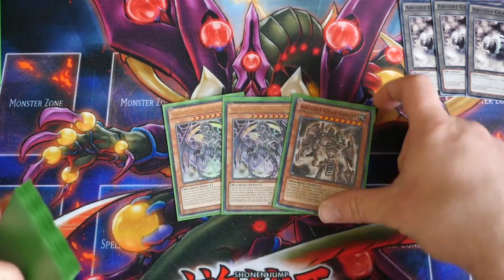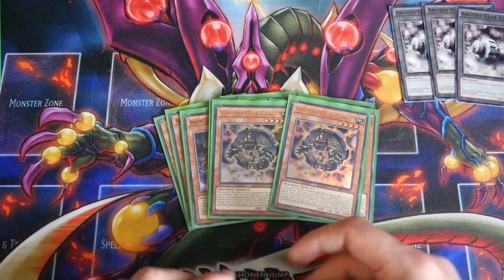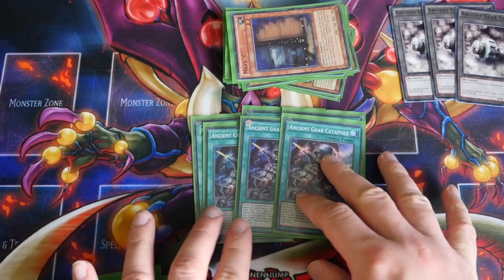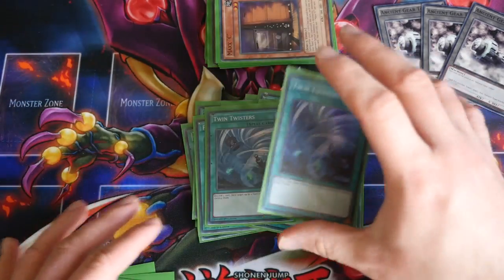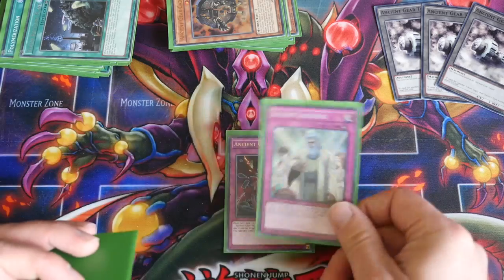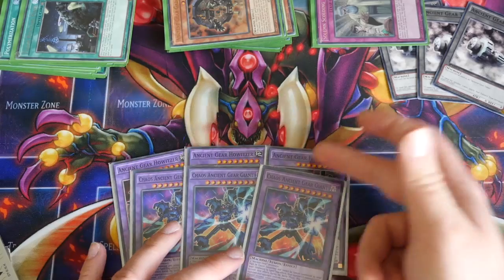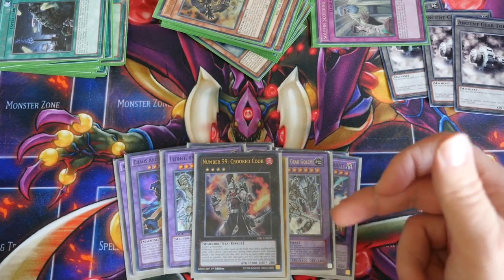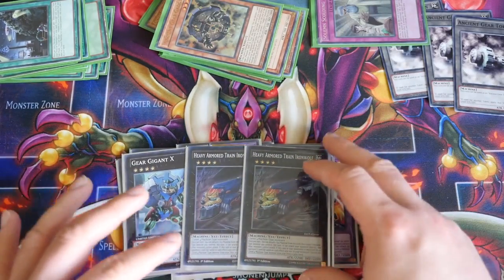YUGIOH Ancient Gear BUDGET Deck